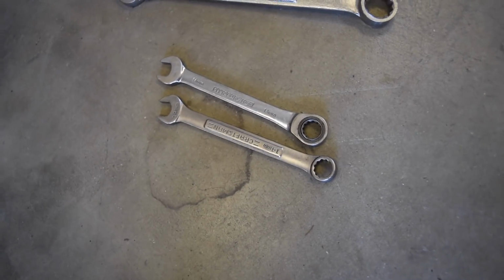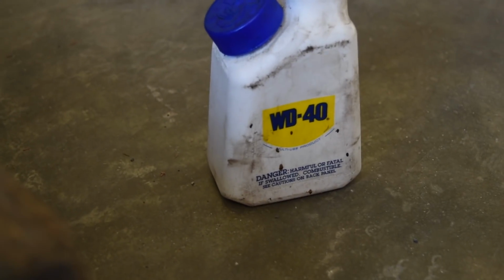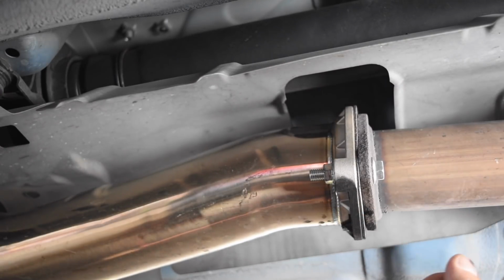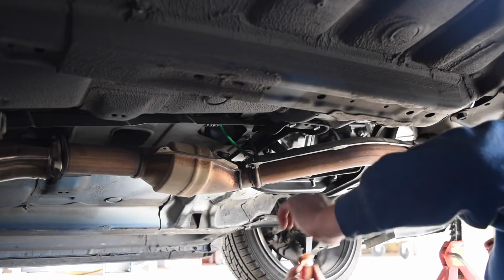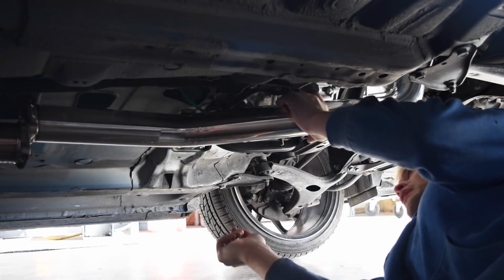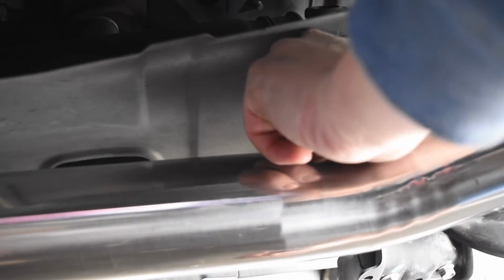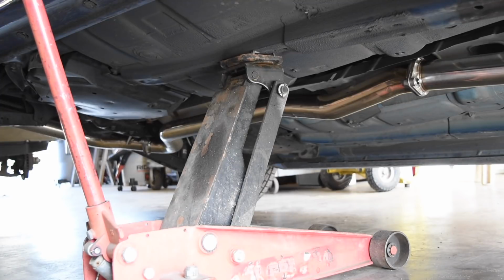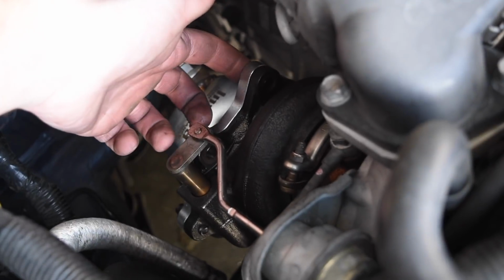WRX/STi Down Pipe Install | Before & After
Install will be all the same for 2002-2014 WRX and 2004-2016 STi.

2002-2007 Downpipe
2008+ Downpipe

Camera Equipment I Use:

Nikon D5500
Sigma Art Lens
Nikon 35mm
Gorilla TriPod
Rode Mic

DJI Phantom 4 Pro+
DJI Osmo Plus